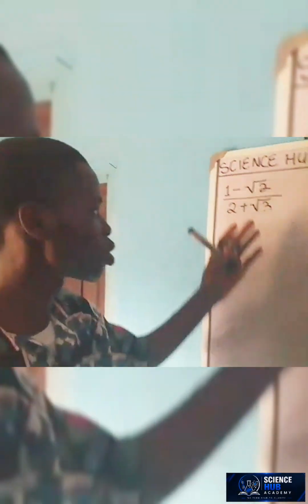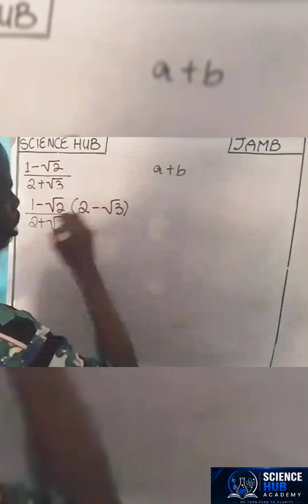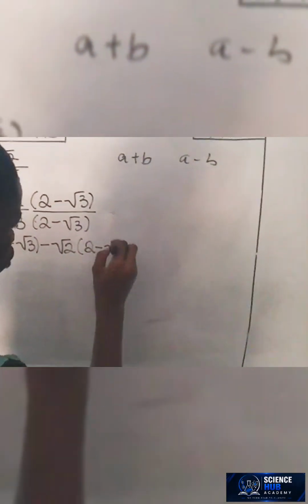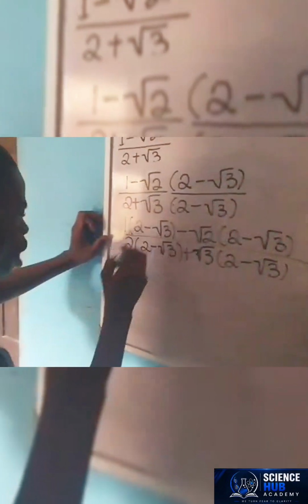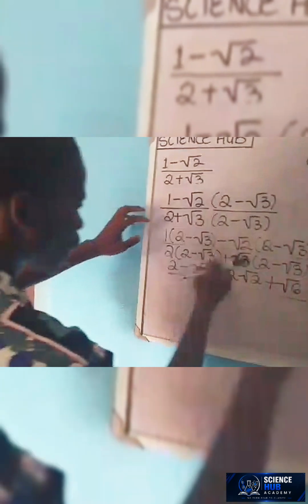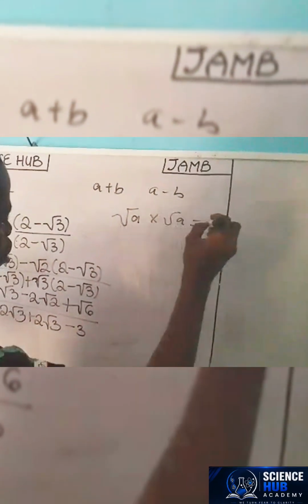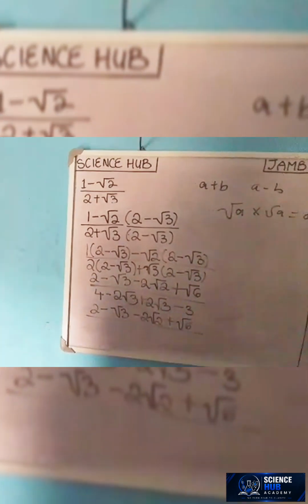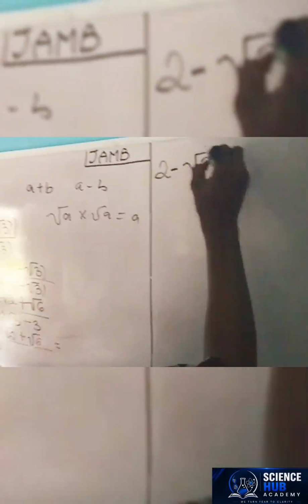😱MOST JAMB CANDIDATES GET THIS WRONG